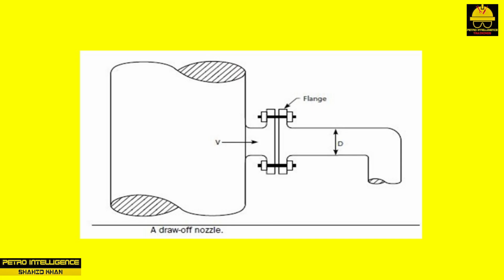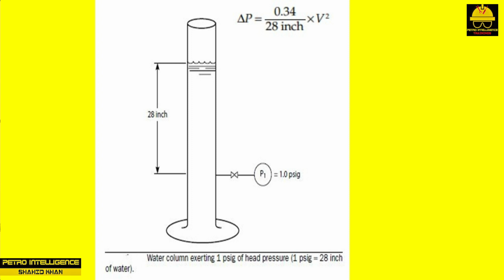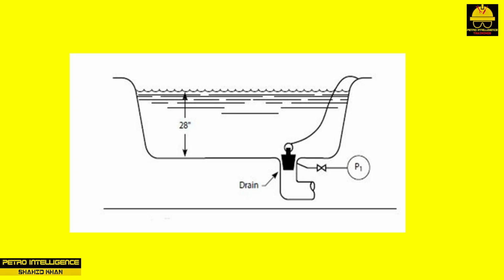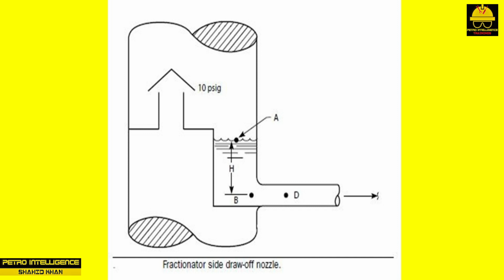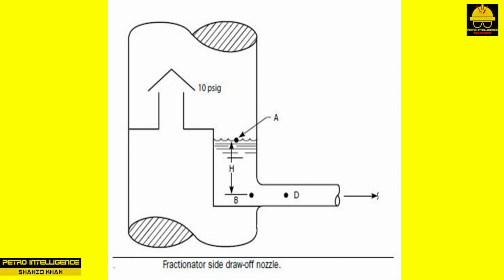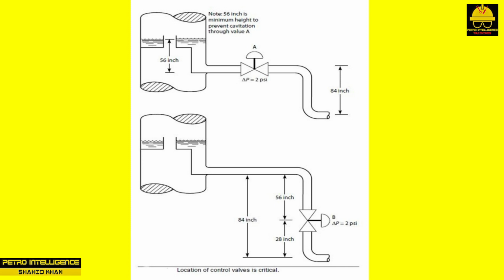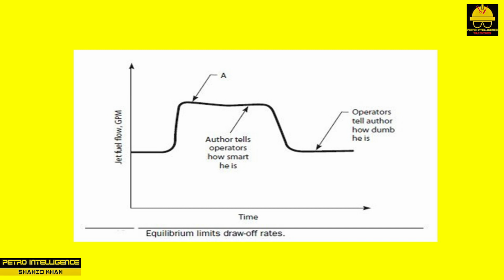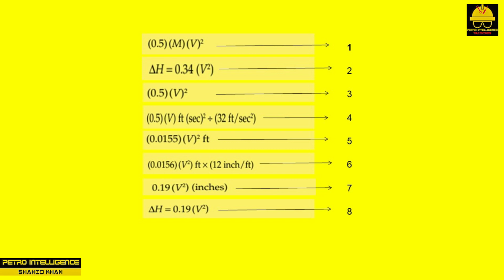Draw-Off Nozzle Hydraulics: Flow Control & Design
Master draw-off nozzle hydraulics in this complete engineering guide. Learn fluid dynamics principles, flow rate control, pressure management, and design optimization for industrial nozzle systems in refineries and process plants.

Draw-off nozzles are critical for controlled fluid extraction in distillation columns and storage tanks. Understanding nozzle hydraulics ensures precise flow control and system efficiency.

📚 **COURSE CONTENT:**
0:00 - Introduction to Draw-Off Nozzle Hydraulics
3:15 - What are Draw-Off Nozzles? Applications
7:30 - Fluid Dynamics Principles (Bernoulli's Equation)
11:45 - Flow Rate Control: Diameter, Pressure & Viscosity
16:20 - Pressure Drop & Velocity Calculations
20:10 - Nozzle Design Optimization
23:00 - Summary & Key Takeaways

✅ How draw-off nozzles control fluid extraction
✅ Fluid dynamics fundamentals for nozzle design
✅ Relationship between nozzle diameter, pressure, and flow rate
✅ Calculating velocity and pressure drop
✅ Effects of fluid viscosity on nozzle performance
✅ Design optimization techniques for industrial applications

🎓 **PERFECT FOR:**
✓ Chemical & Process Engineers
✓ Mechanical Engineers
✓ Refinery Operators & Technicians
✓ Plant Design Engineers

• Pumps Made Simple
• Control Valves Explained
• Fluid Mechanics Fundamentals
• Process Equipment Design

🔧 **TOPICS COVERED:**
• Nozzle flow characteristics
• Bernoulli's equation applications
• Orifice flow calculations
• Discharge coefficients
• Flow regime (laminar vs turbulent)
• Pressure recovery
• Cavitation prevention
• Nozzle sizing methods
• Industrial applications
• Safety considerations